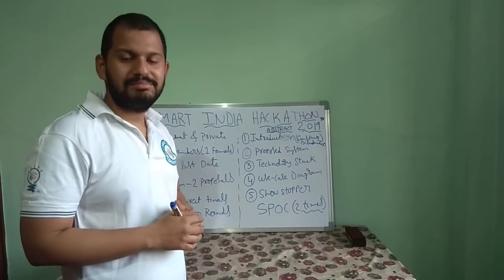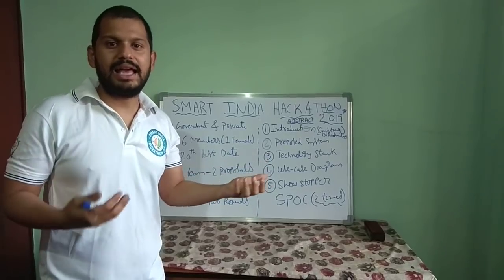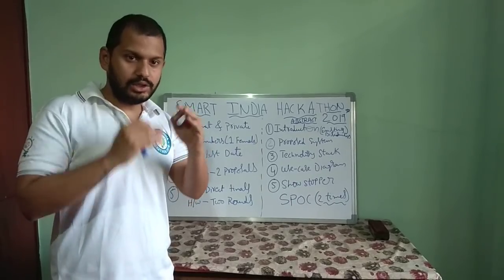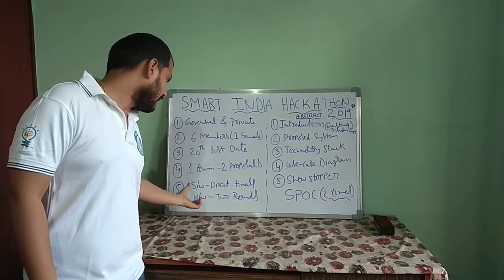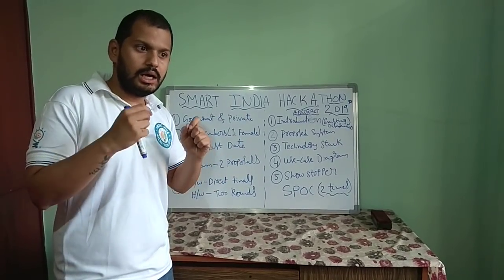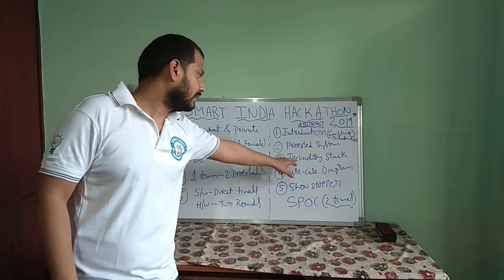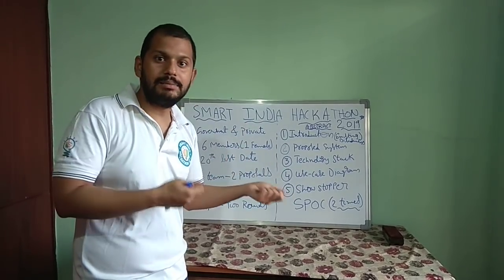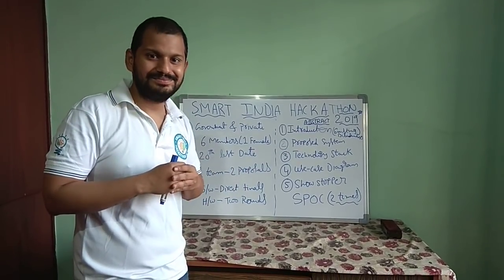SMART INDIA HACKATHON 2019- HOW TO WRITE PROPOSAL-Last Date EXTENDED!!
Last Dates:
SPOC Registration: January 23
Software Edition Idea Submission : January 23
Hardware Edition Idea Submission : February 05